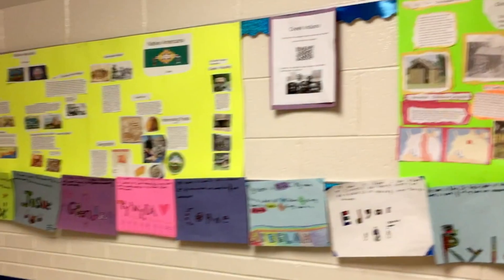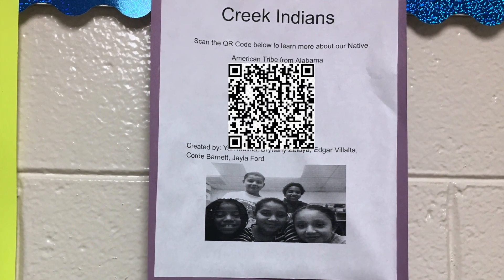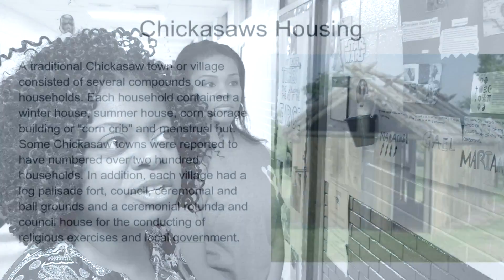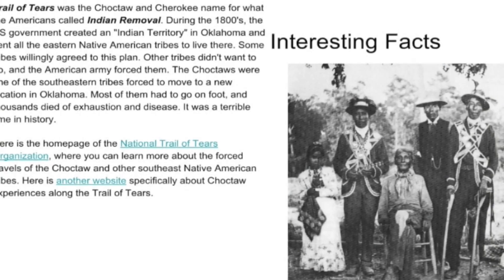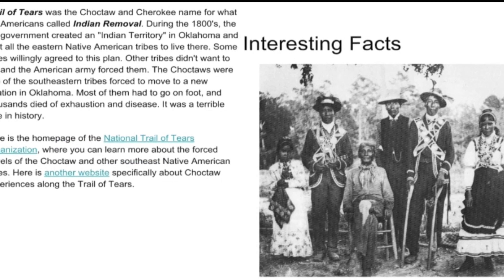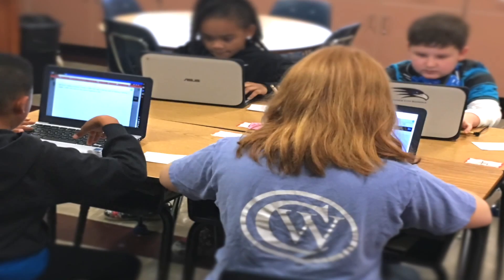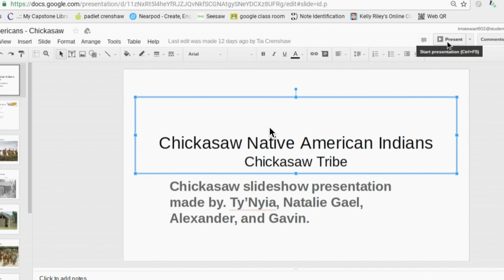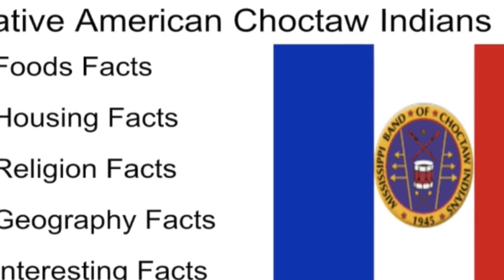Beyond the Pencil, Paper & Word Processor